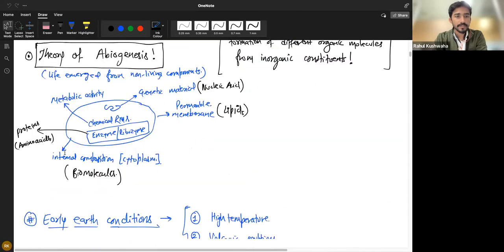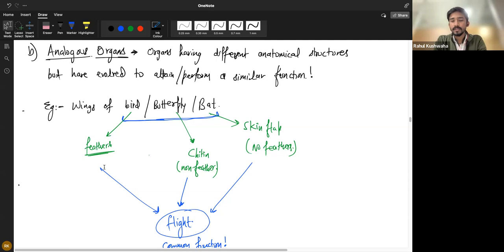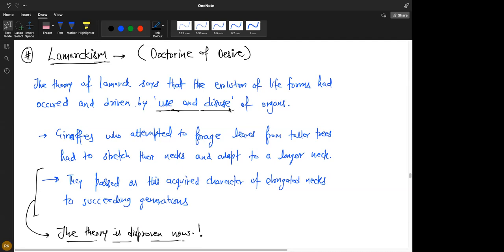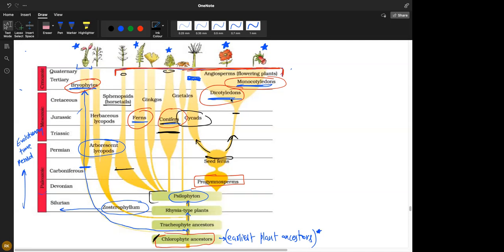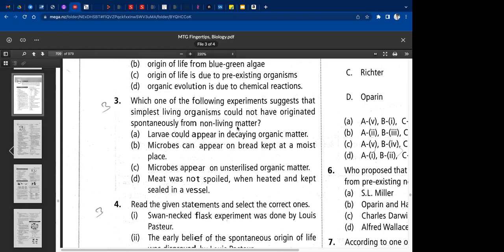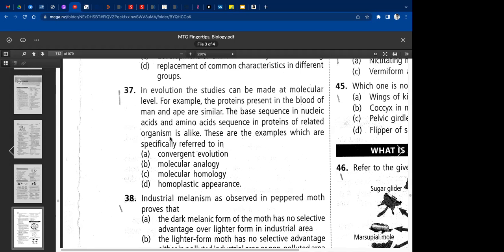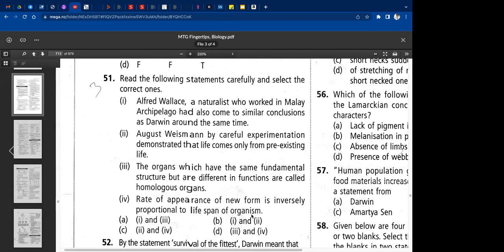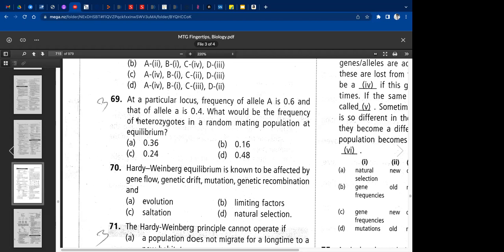Learnivio | Biology Revision Class | 12th MEC | 18-01-2023